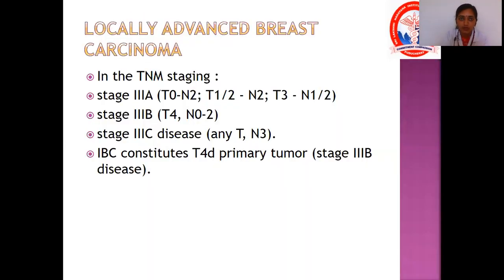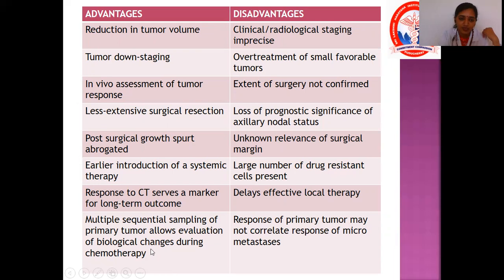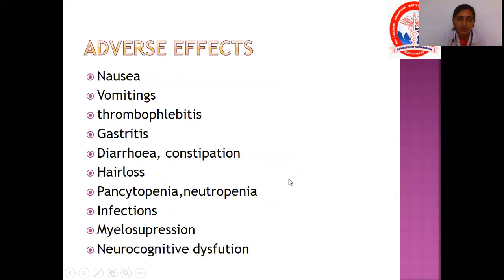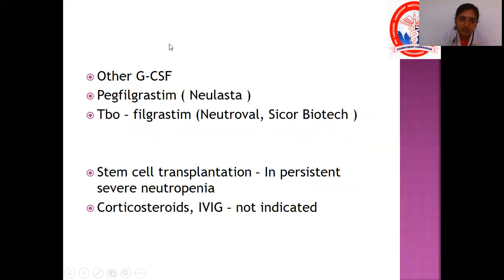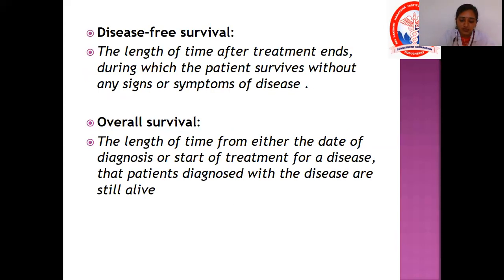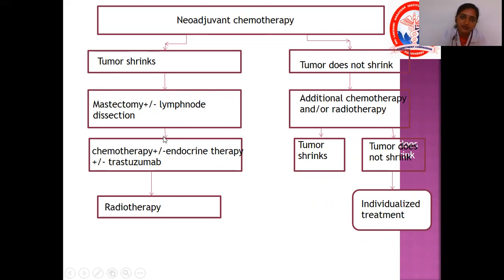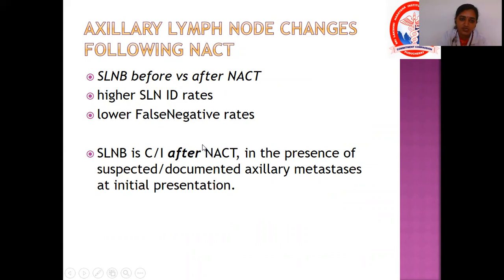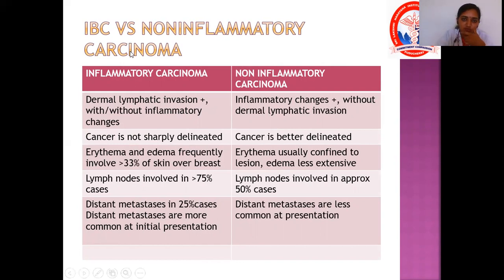LABC - Dr. Mrdula Kadali